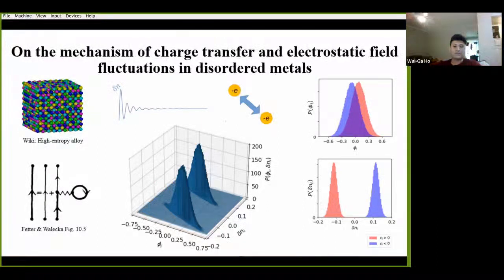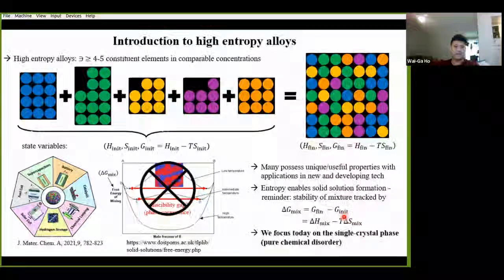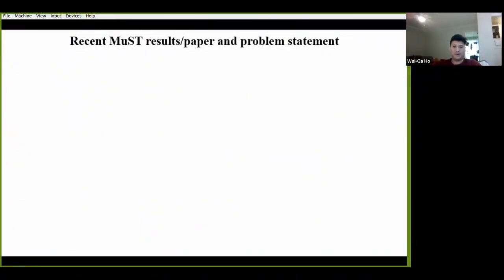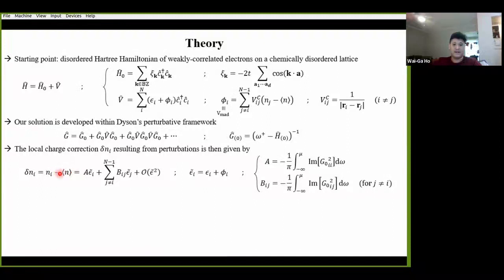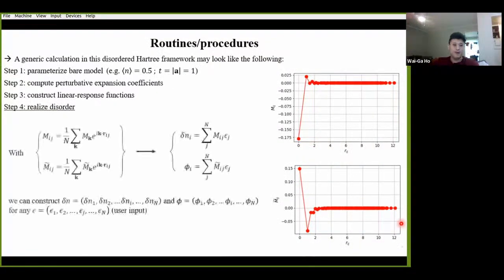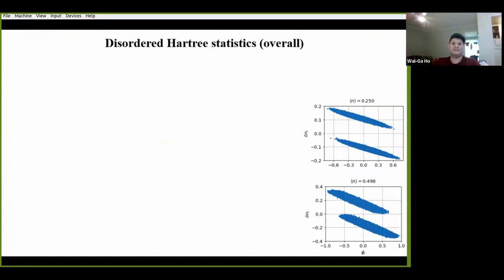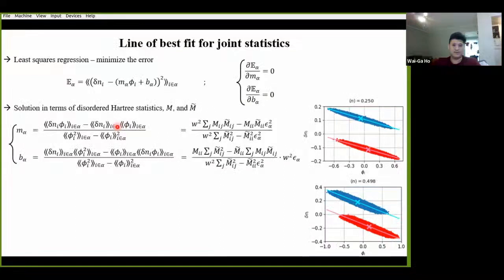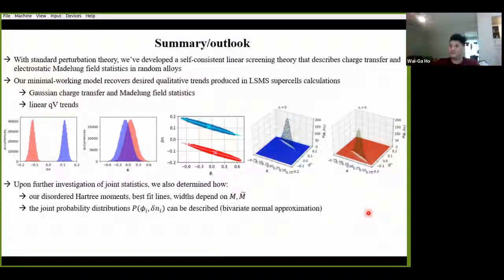On the mechanism of charge transfer and electrostatic field fluctuations in disordered metals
In this talk, David Ho presents a minimal working model that describes disorder-driven fluctuations of the electronic charge distributions and electrostatic "Madelung" fields in disordered metals. This work follows a standard perturbative scheme and captures the leading contributions from dominant electronic processes, including electrostatic screening and impurity scattering events. It shows here that a modest first-order treatment incorporating these effects is sufficient to reproduce the linear charge transfer trends featured in high-entropy and other multicomponent alloys. The model also sheds light on the microscopic origins of these statistical features. The presentation also discusses the nature of these electronic and Madelung field fluctuations by determining how these emerge from the statistics of the underlying disorder, and how these can be described using the linear response formulation that we develop here.